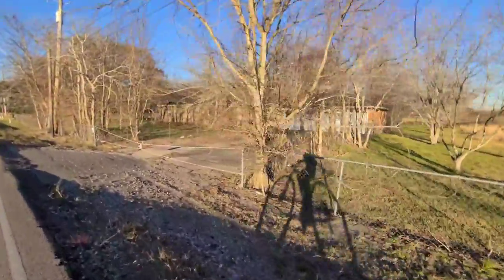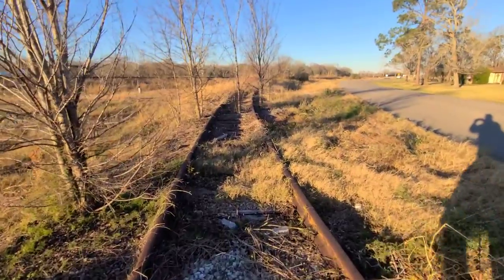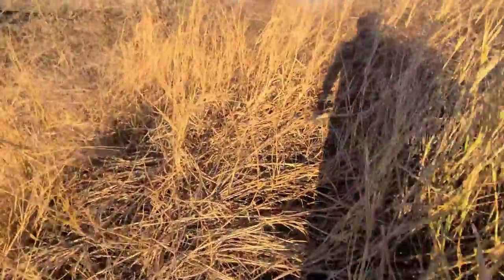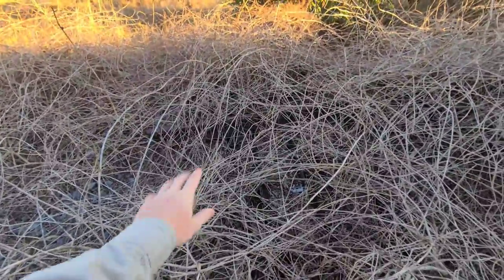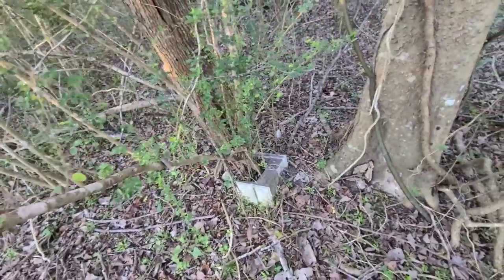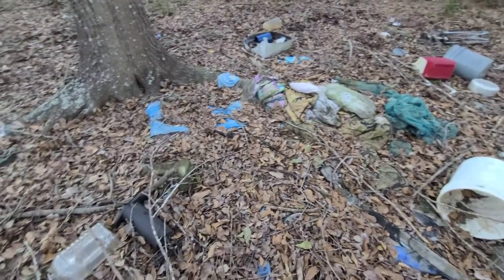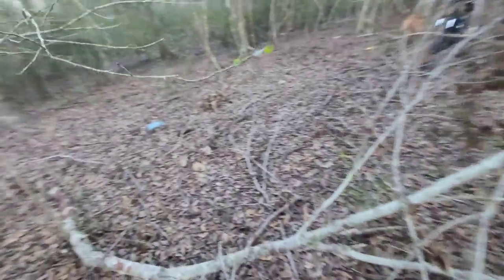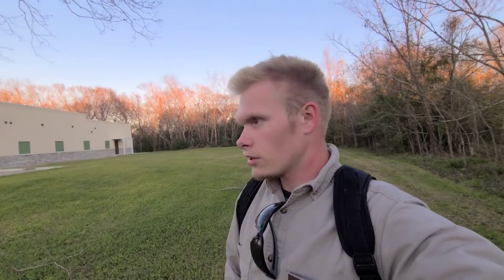Abandoned Rail Road Tracks, FOUND REMINEMCE OF FORGOTTON IN THE WOODS!!!!!!